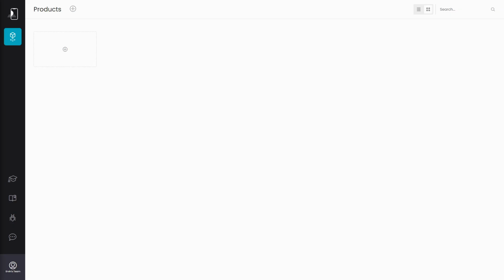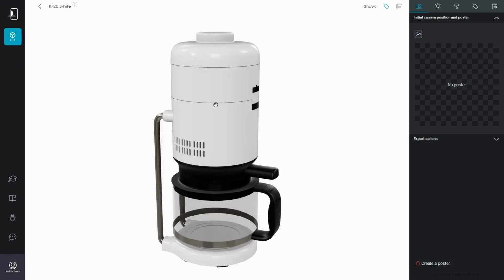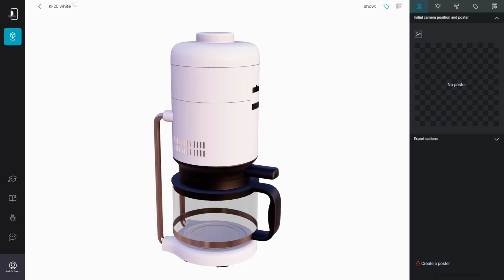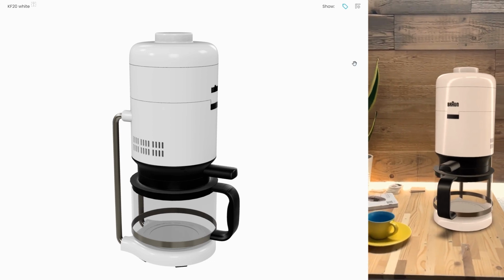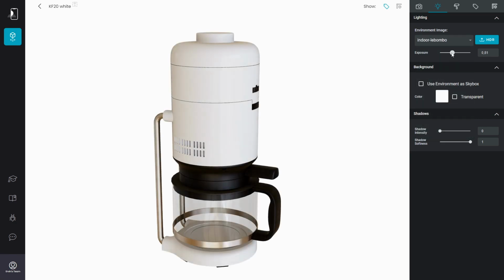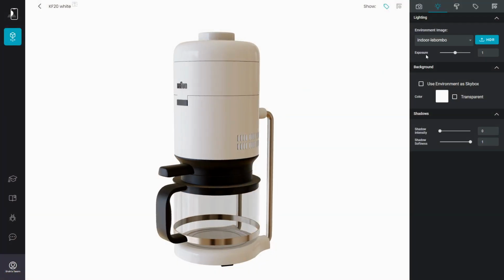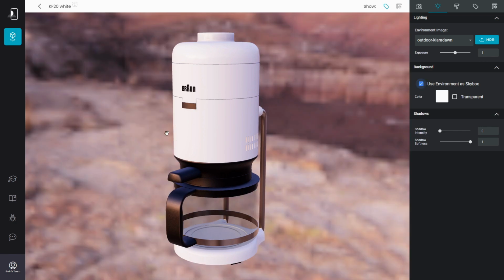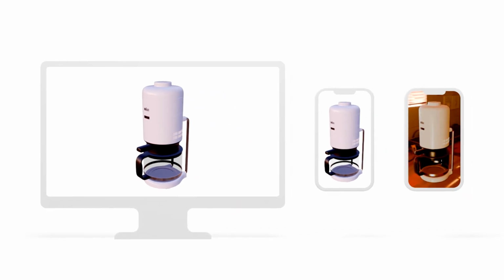Live color: understand HDRs and illumination in AR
The final color of a rendered 3D model depends on its materials and on the lightning conditions. In this tutorial you will learn *how to illuminate* a 3D model in My AR Studio with *HDR images* .
In addition, lighting is handled in two different ways depending on whether the model is viewed on the *WEB* or in *Augmented Reality* .

An HDR image (High Dynamic Range) is a 360 degrees image where the brightness levels of an environment are saved. The HDR is wrapped around the model in order to reconstruct the original environment.
This virtual environment is then used to illuminate the model. This provides the most realistic color rendering possible, as if the model were actually in that environment.

During AR display, the smartphone eliminates the preset HDR.
Instead, it performs a real-time sampling of the environment's lighting conditions. It then uses that sampling to illuminate the model.

In this way, the model will always look well integrated with the user's environment, and the colors will vary realistically with the lighting.
Resulting, for example, brighter in a well-lit environment, or darker in the shade.